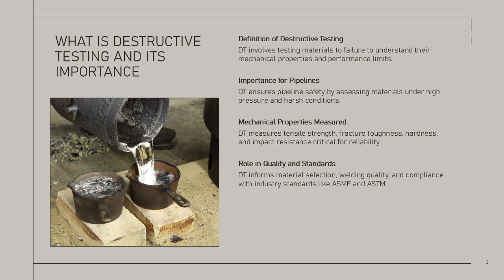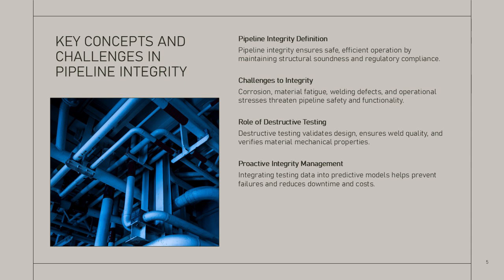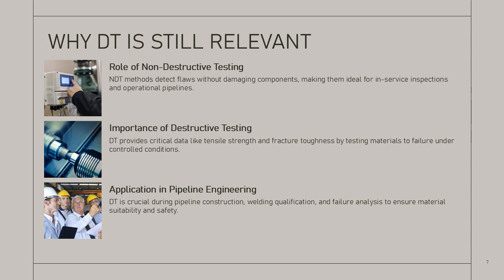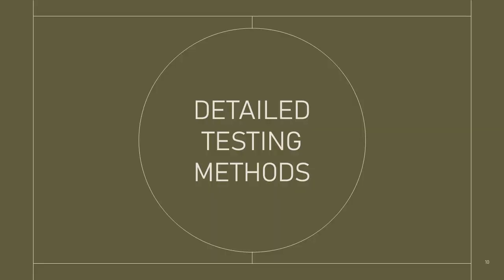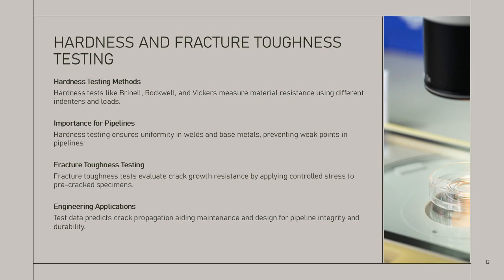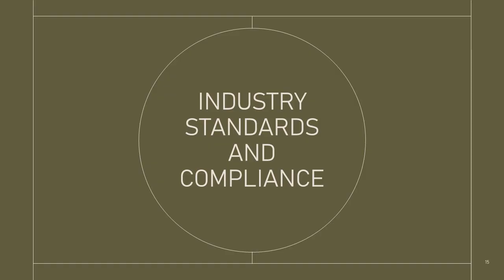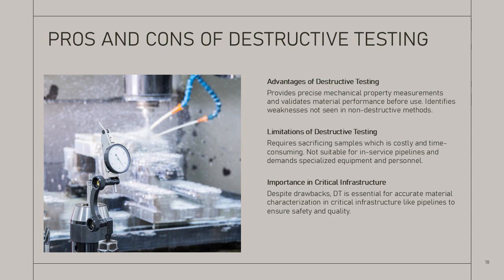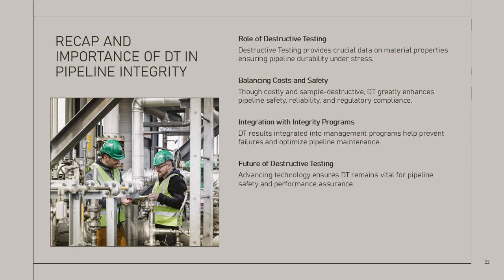Destructive Testing (DT) Methods for Pipeline Integrity - Techniques to ensure pipeline safety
Destructive Testing (DT) Methods for Pipeline Integrity - Techniques to assess and ensure pipeline safety